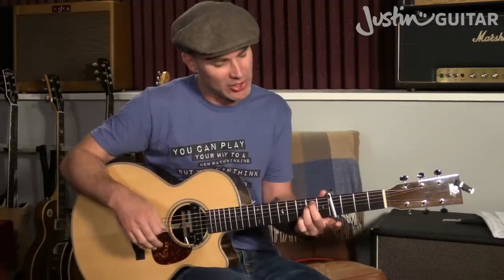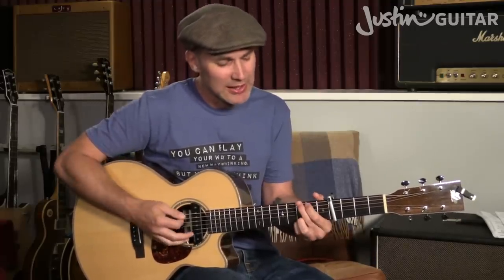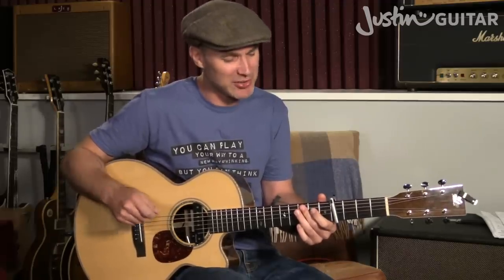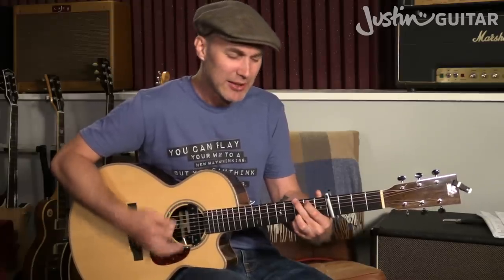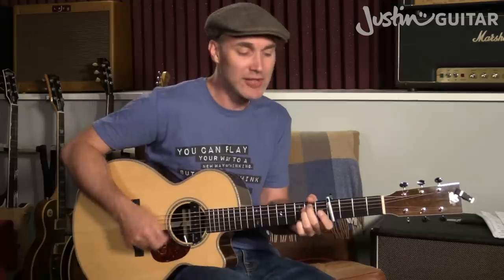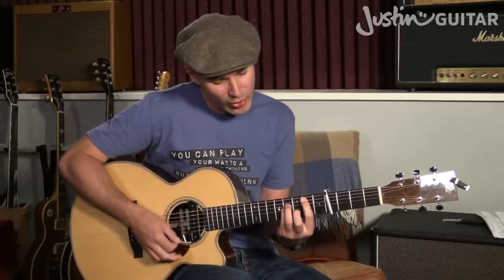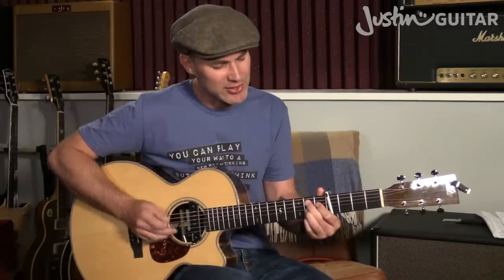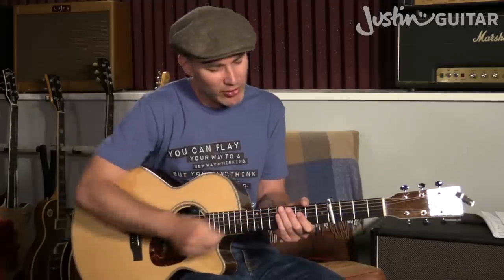Thank You Guitar Lesson | Dido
👉Over 600 Song Guitar Lessons With Chords, Tabs, & Lyrics In this guitar lesson tutorial, we're going to learn how to play Thank You by Dido. A cool song for advanced beginners and intermediate players, that sounds great on acoustic guitar!

►►► Check out   @JustinGuitar  to learn the guitar with me! :)

Video Chapters:
00:00 - Playthrough
01:43 - Lesson's Introduction
02:17 - 'Thank You' - How to play the chords (intro and verse)
07:48 - 'Thank You' - How to play the chords (chorus)
12:39 - 'Thank You' - How to play the rhythm

🎵 See JustinGuitar.com for over 1800 completely free lessons! An online guitar course with awesome tools – and I kept it FREE! You'll be able to track your progress, set a practice routine, get PDF downloads, and get help with lessons. Just like having private lessons with me! :)

for my best-selling (paper!) songbooks, cool guitar-related t-shirts, and much more!